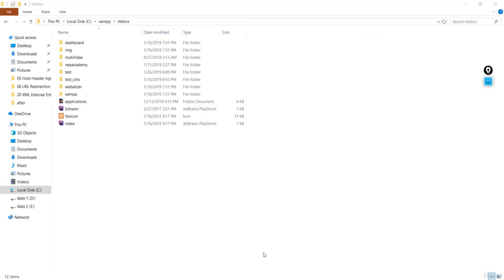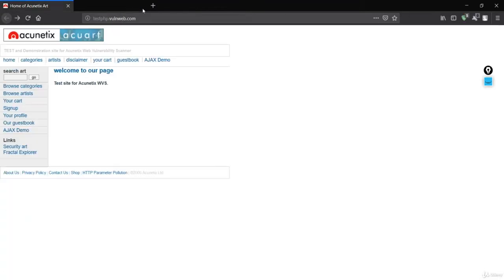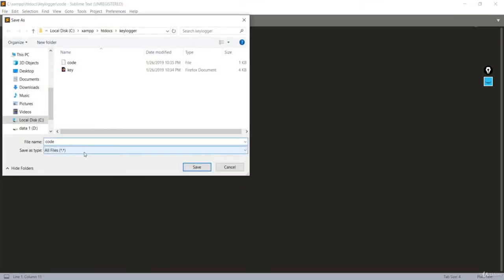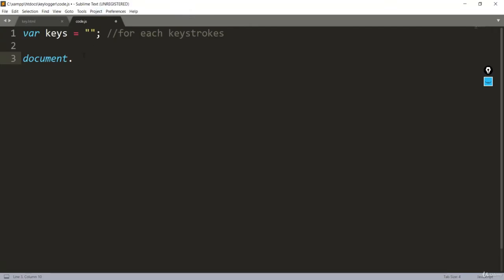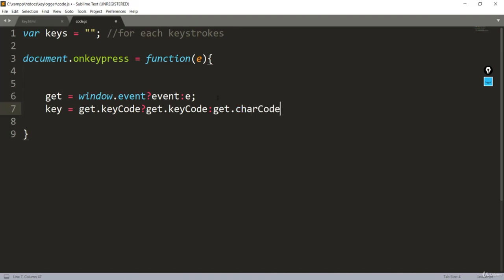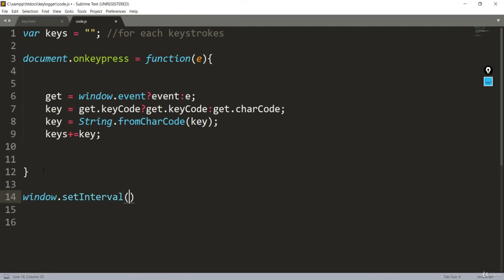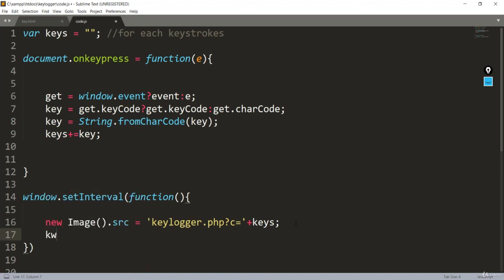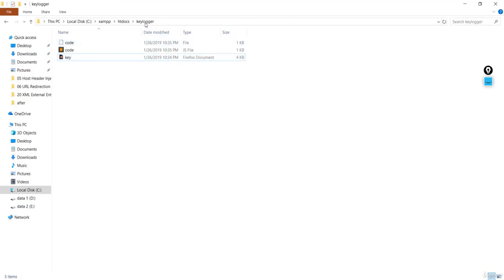Implement KeyStroke Listener with JavaScript | JavaScript KeyLogger | HackVenom